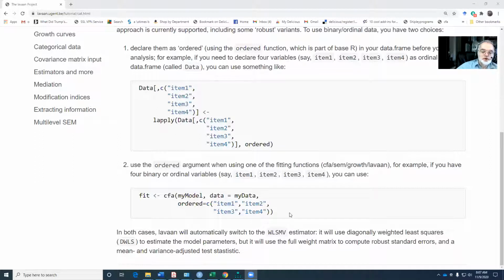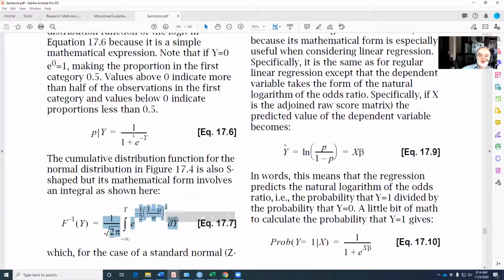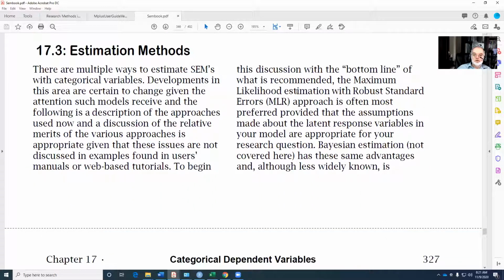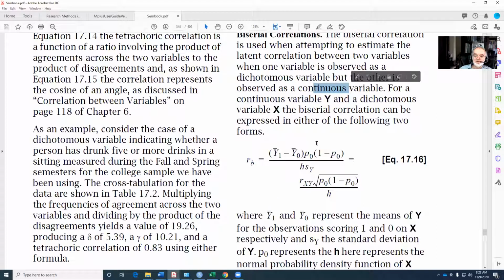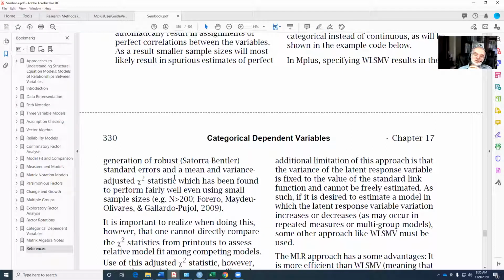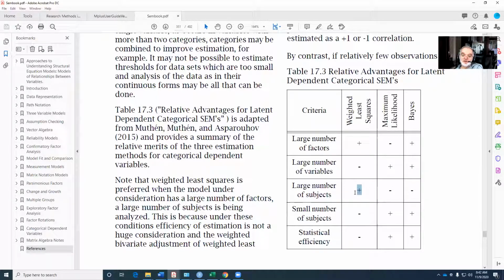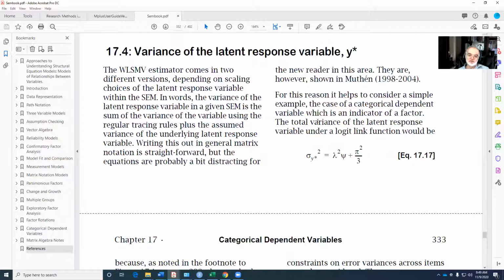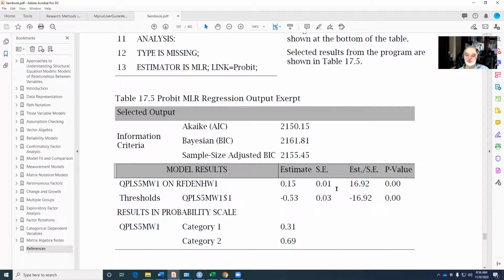Categorical Dependent Variables Thresholds, Choices among adjustments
This lecture continues the discussion of how SEM prgorams estimate categorical dependent variables, focussing on logit and probit link functions. It follow the chapter mostly. Some of this talks about formulae for the adjustments, but I try to say what these formulae have to tell us about how we think about these things.
Pairwise adjustments to estimating a correlation matrix include tetrachoric, polychoric, bi-serial and poly-serial correlations. I talk specifically about why this might not be a good idea for small data sets (risk of generating non-positive matrices and spuriously high rates of zero, +1 and 0 pairwise correlations) even though it's probably less of an issue for large data sets (where, for example, people use fa() in R to estimate exploratory factor loadings.
The relative merits of WLSMV and MLR estimation is discussed (mostly summarizing Muthen's technical appendix on the issue). Advantages of Bayesian estimation are also discussed. Lecture ends with an introduction to a logistic regression.